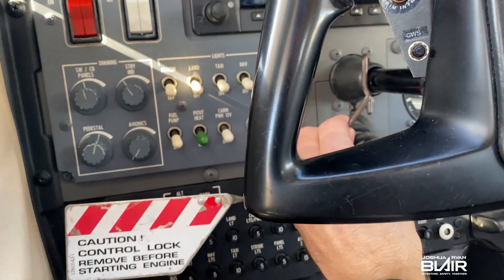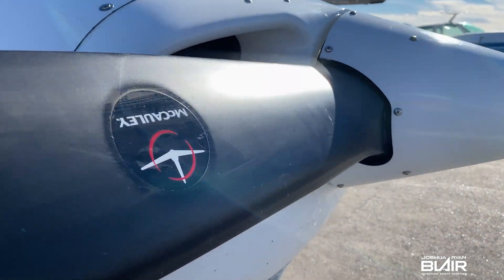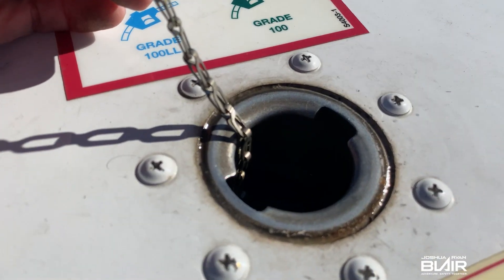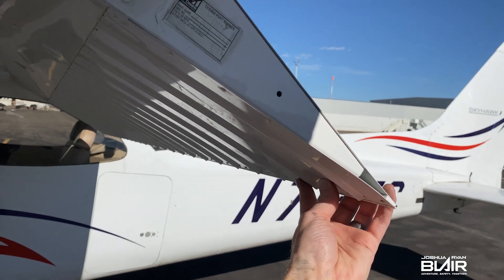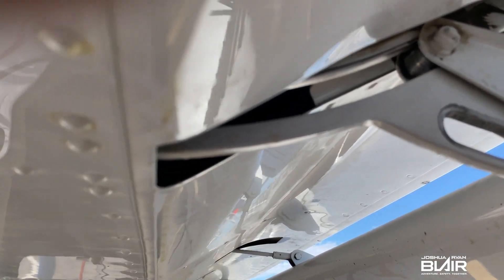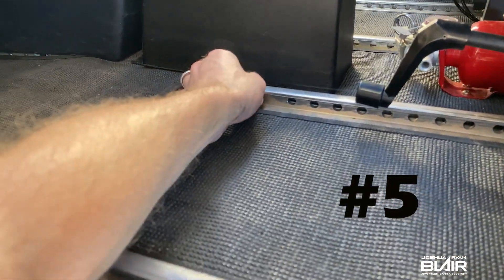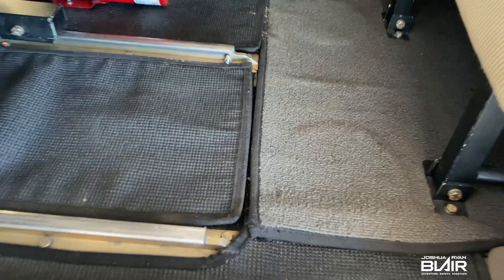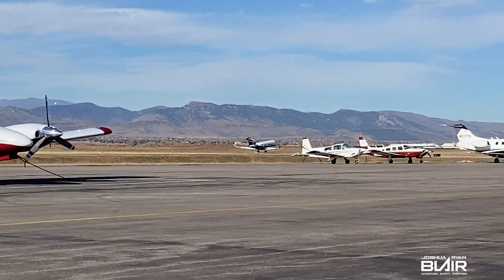CLOSE Up: Cessna 172 Pre-Flight (items not in POH)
I cover several areas of the Cessna 172 up close during a preflight inspection. I also highlight 7 additional items that I specifically check as well.

I hope you some find value from the following video. Make sure to add your comments, questions or suggestions as well. Perhaps your input will bring even more value to the viewers/student pilots.

📒  Equipment  and Resources📒

iPhone external microphone